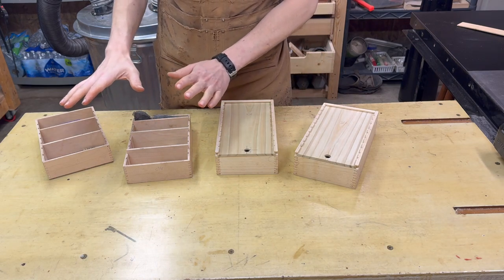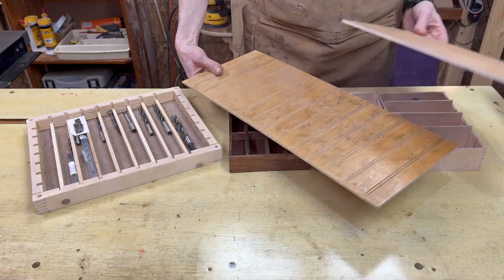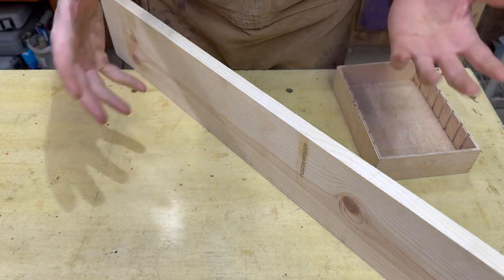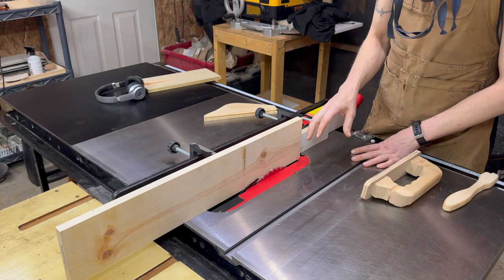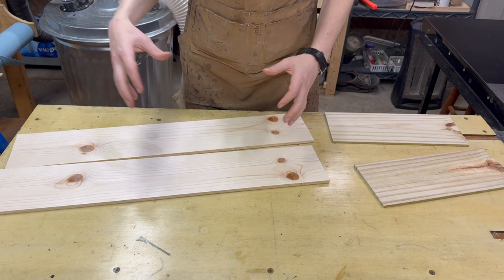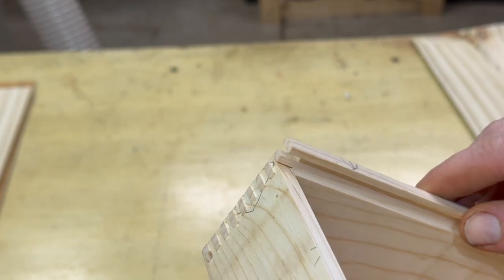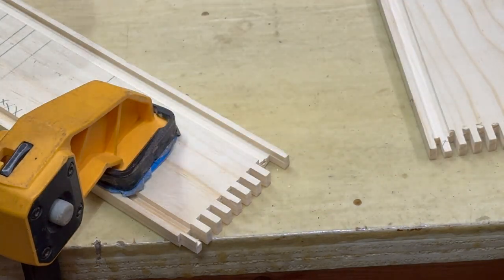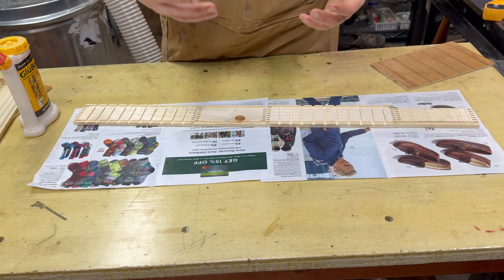Easy Shop Storage Trays - Step By Step Tutorial For Quick And Dirty Organization.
This is a detailed, step by step tutorial to build quick shop storage trays (with or without dividers). This basic process can be applied to any size of storage box. Once you learn this method, you can whip these out without thinking about it, at any time, for any reason.